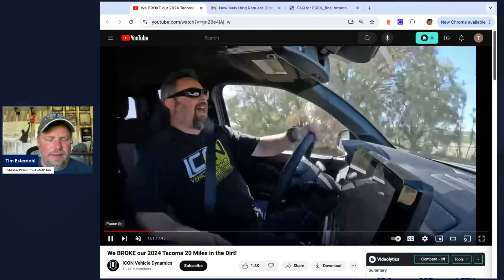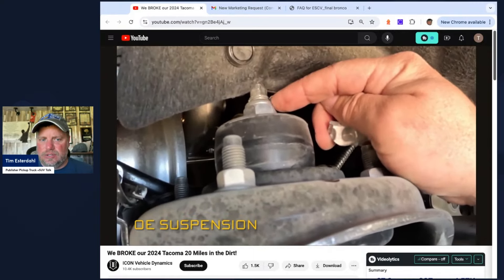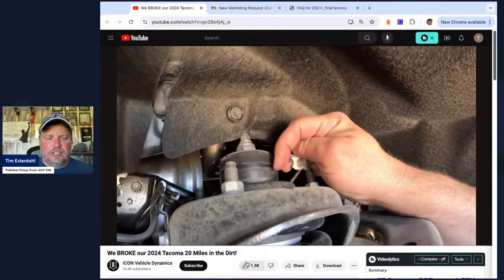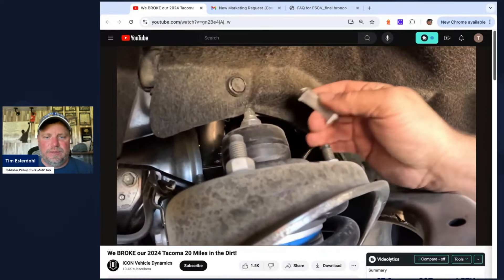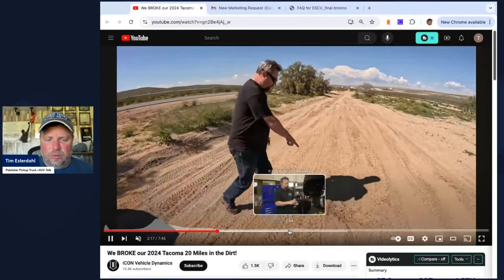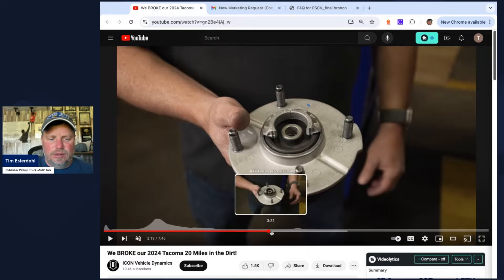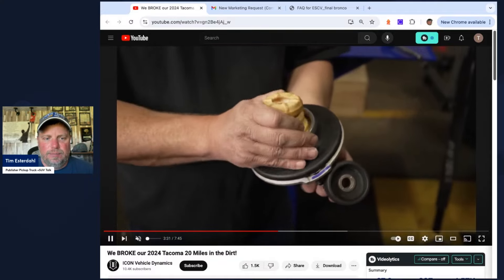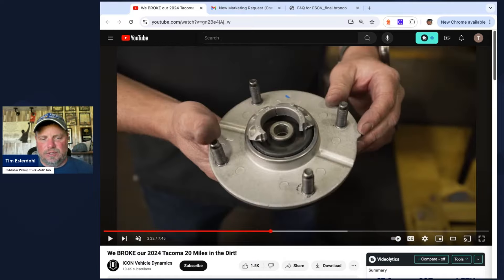Engineering or Supplier Fail? New ICON 2024 Toyota Tacoma Broken Update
A recent video by ICON showed a 2024 Toyota Tacoma broken with several people pointing out the lack of bump shocks and how engineering failed. Publisher Tim Esterdahl shares new details on the broken Tacoma and what you need to know.